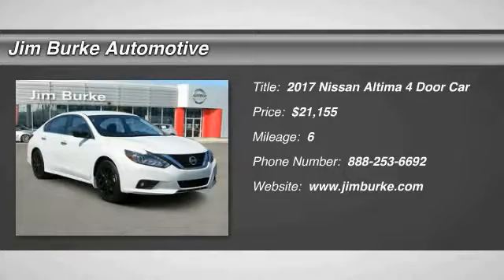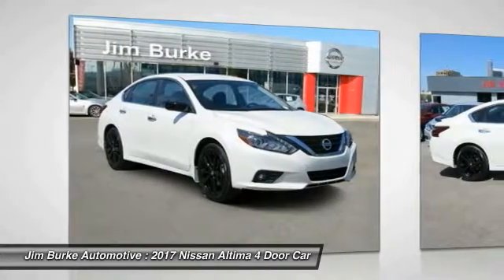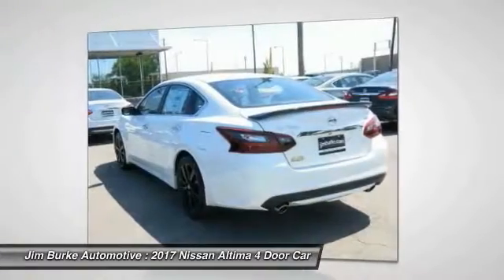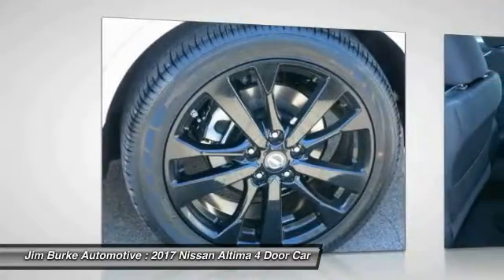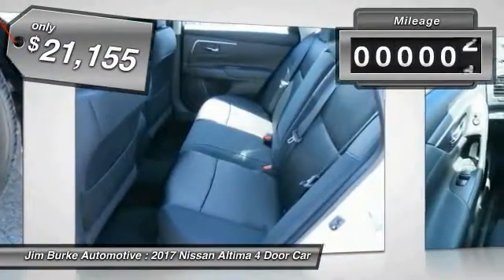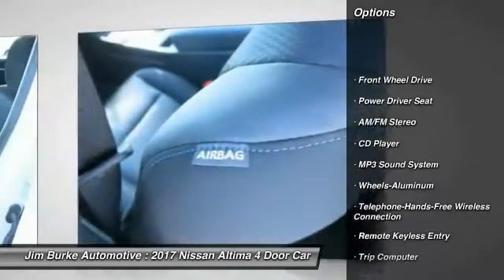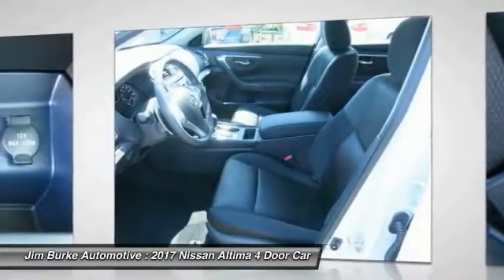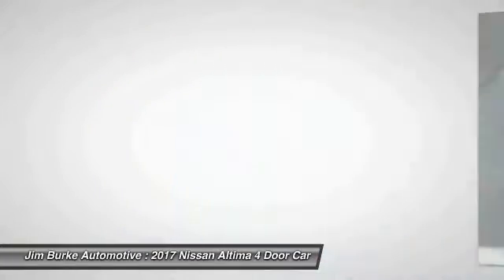2017 Nissan Altima Birmingham AL NI17692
2017 Nissan Altima 2.5 SR

This 2017 Nissan ALTIMA 2.5 SR  will sell fast!! Save money at the pumps knowing this Nissan gets 26.0/37.0 MPG The next step? Give us a call to confirm availability and schedule a hassle free test drive! BACK by popular demand, FREE Oil Changes & Wiper Blades for LIFE!  ALL Customers, parts and labor included!